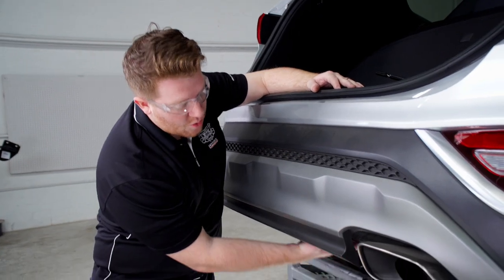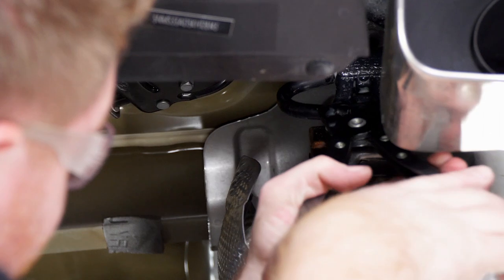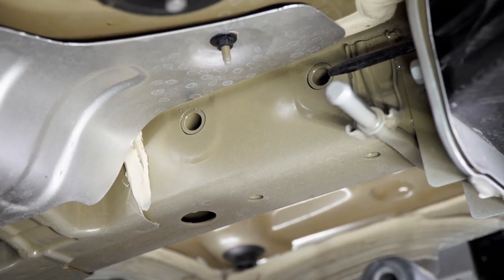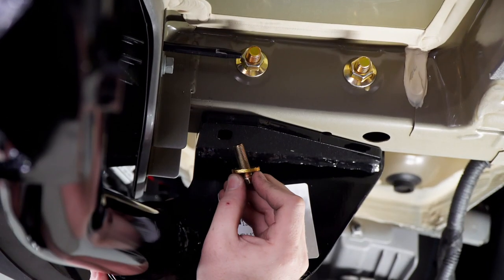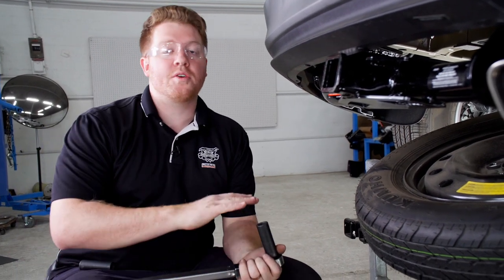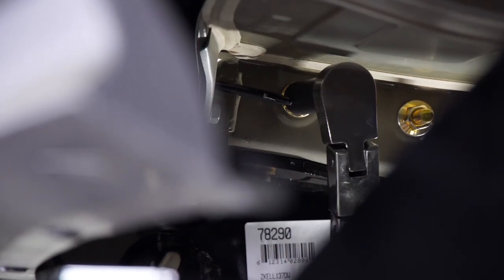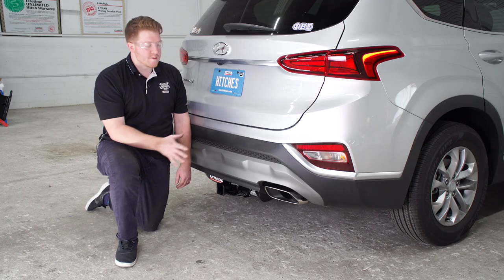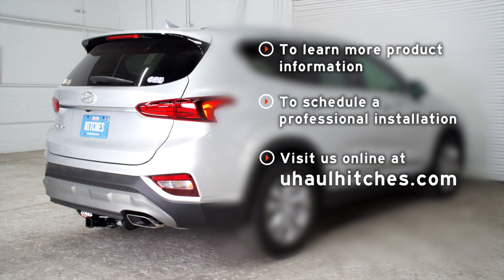2020 Hyundai Santa Fe Trailer Hitch Installation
This video covers the trailer hitch installation for Curt 13195 on a 2020 Hyundai Santa Fe. Learn how to install your receiver on your 2020 Hyundai Santa Fe from a U-Haul installation professional. With a few tools and our step-by-step instructions, you can complete the installation of Curt 13195.

To purchase this trailer hitch and other towing accessories for your 2020 Hyundai Santa Fe,

0:00 Intro
0:22 Tool list
0:27 Remove underbody panel
1:17 Lower exhaust
2:28 Raise hitch into place
3:19 Install hardware
4:59 Torque bolts
6:41 Reinstall exhaust
7:26 Reinstall underbody panel
8:07 Hitch details and measurements
8:32 Outro